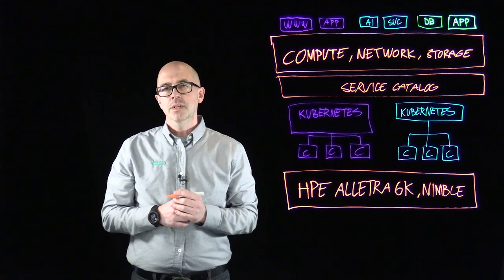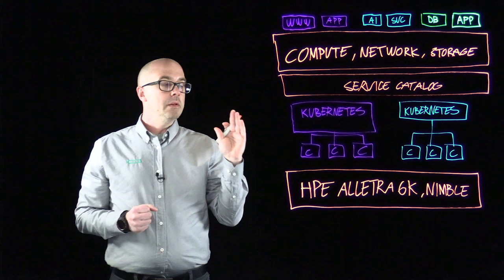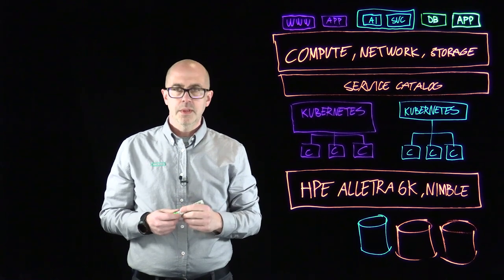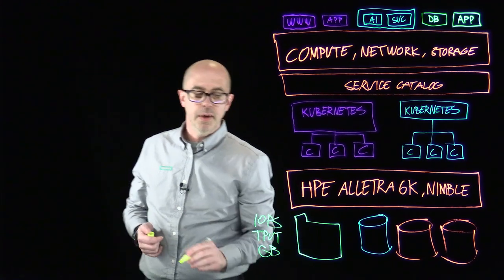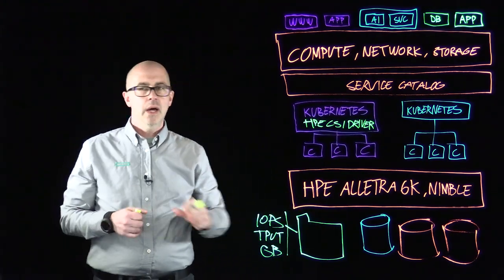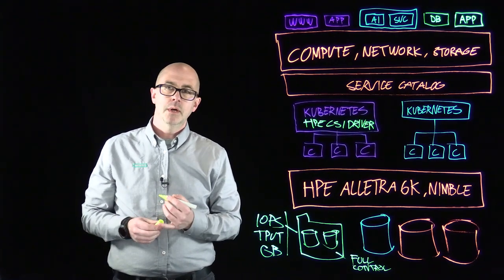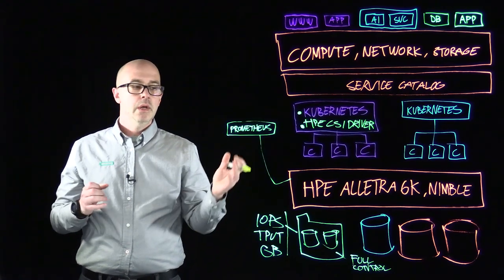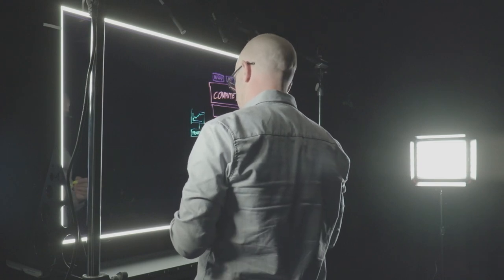HPE CSI Driver for Kubernetes: Manage multitenancy at scale with HPE Alletra 6000 and Nimble Storage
Michael Mattsson, Technical Marketing Engineer, discusses HPE Alletra 6000 and Nimble Storage integration with Kubernetes and the HPE CSI Driver.